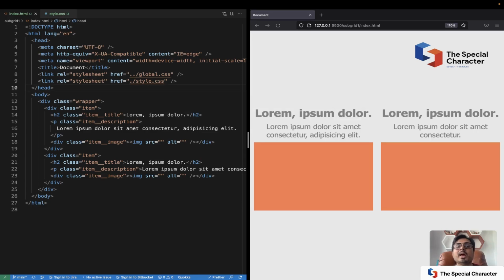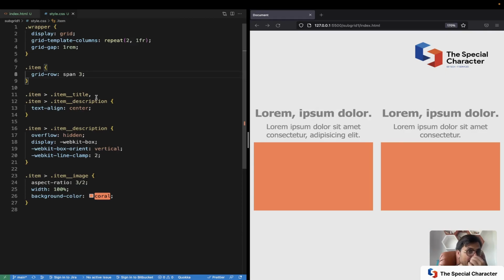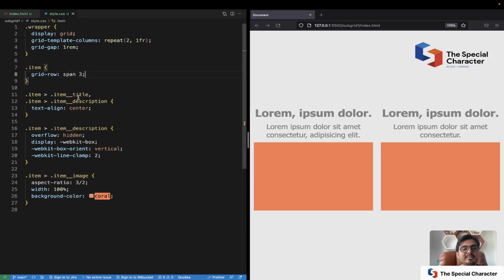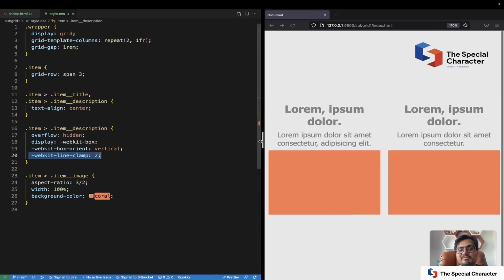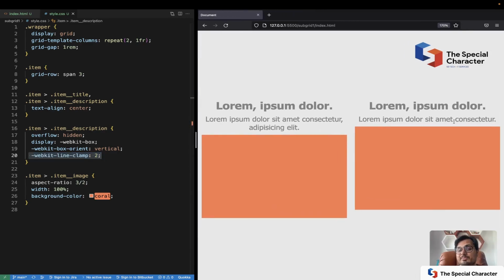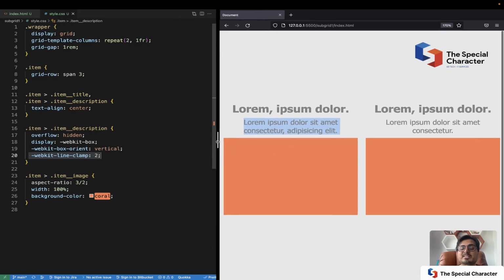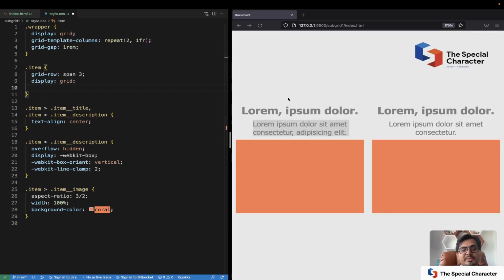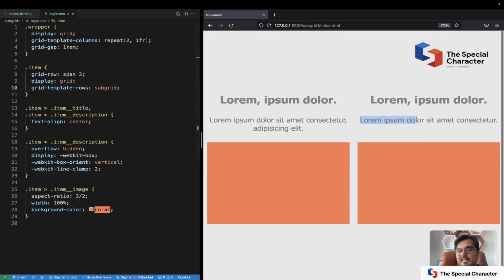Subgrid | CSS 2022 | New Features | Usecase 1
In this video, I will explain the problem that subgrid solves, how it works, where and how we can use it with some use-cases and examples, and most importantly how we can use it today.

Being able to style a specific parent or element based on the existence of an element isn’t possible. We have to make CSS classes and toggle them based on the variation we need.

According to the CSS spec, the :has selector checks if a parent contains at least one element, or one condition like if an input is focused.

We're on some other places on the internet too!